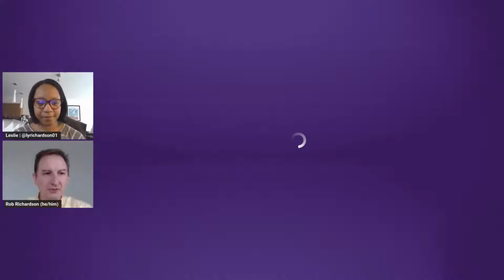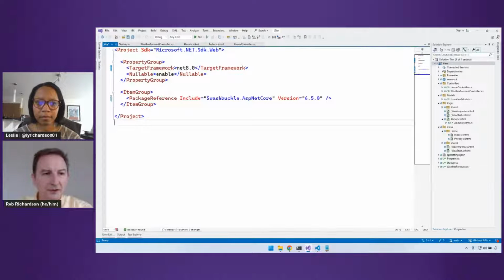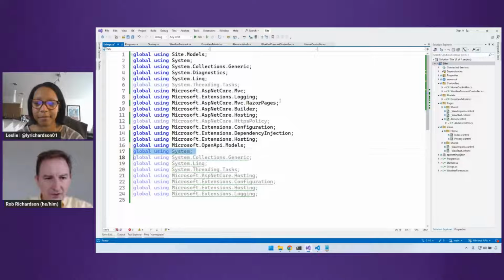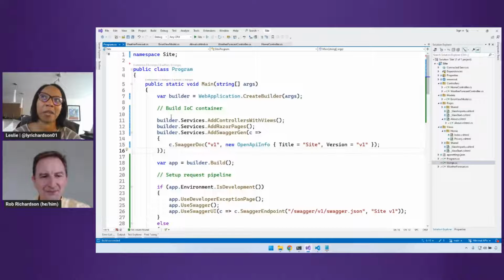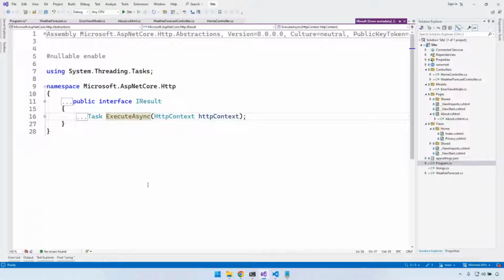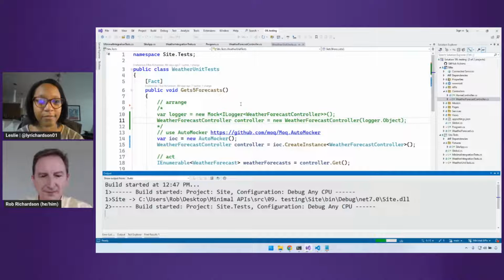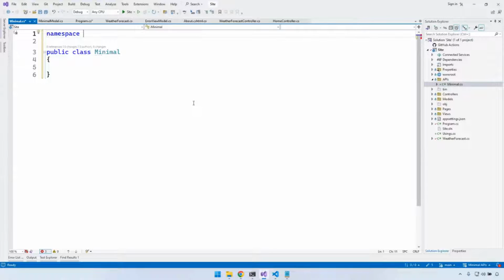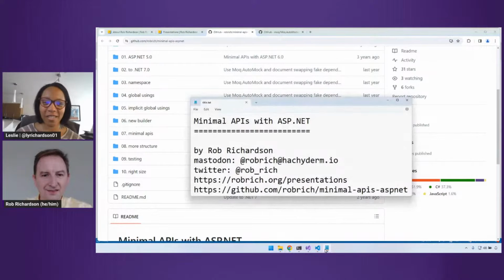Visual Studio Toolbox Live - Minimal APIs in ASP.NET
Rob Richardson shows how to use Minimal APIs to create microservices and apps with minimal dependencies.

Featuring: Leslie Richardson (@lyrichardson01), Rob Richardson (@rob_rich)